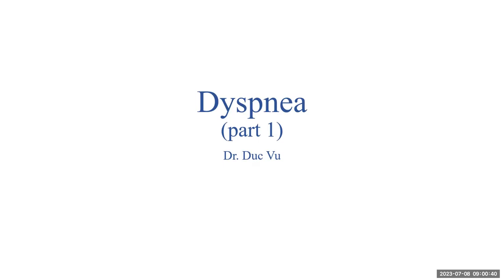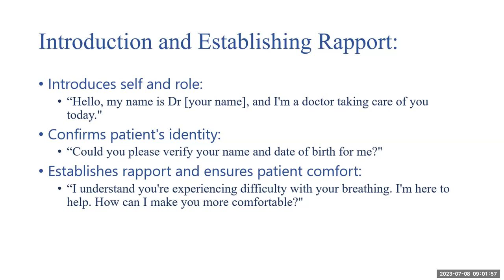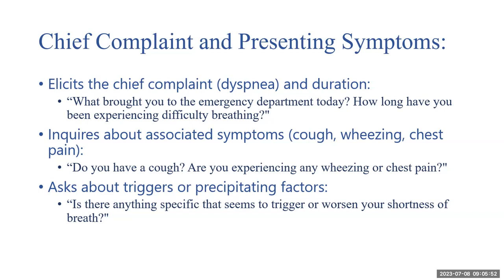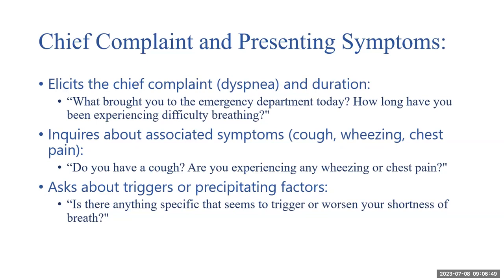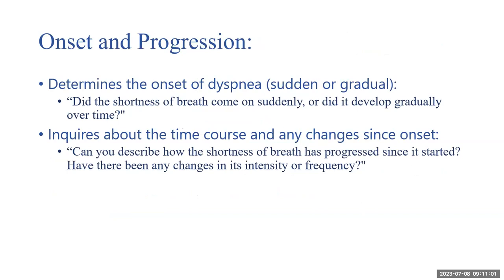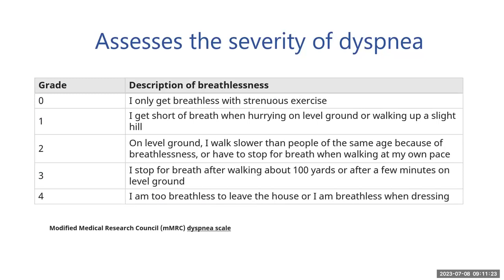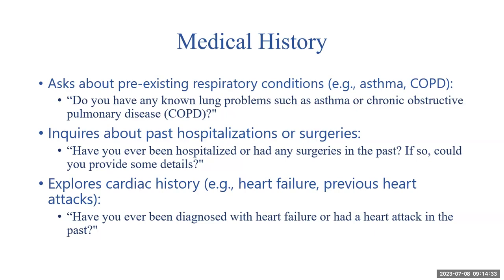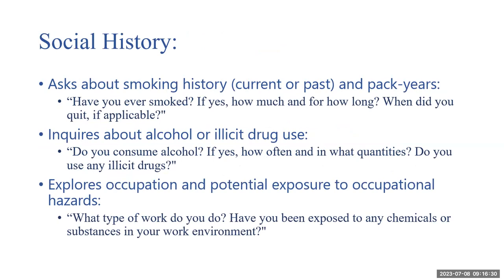ME201: Dyspnea- part 1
by Dr Duc Vu